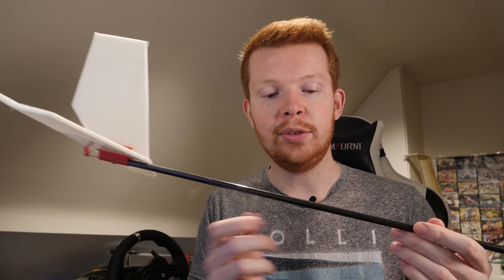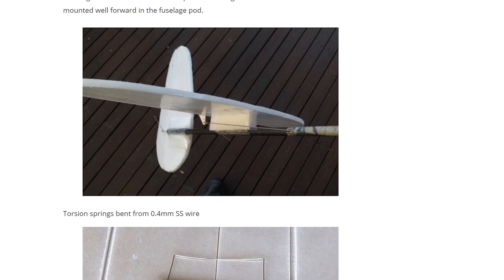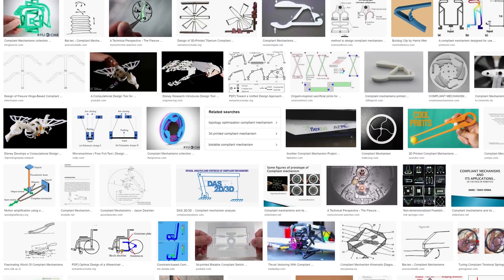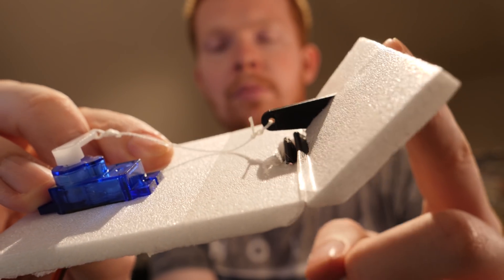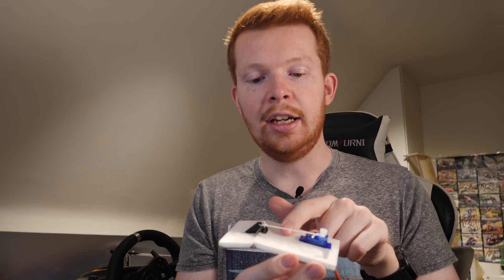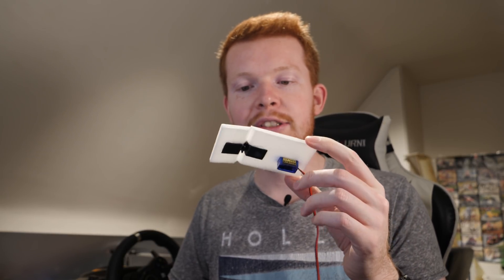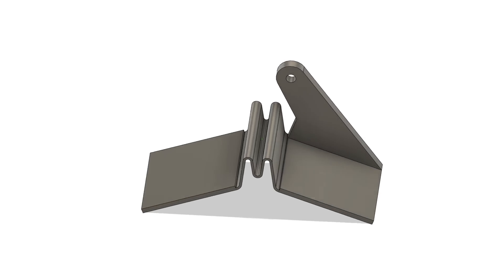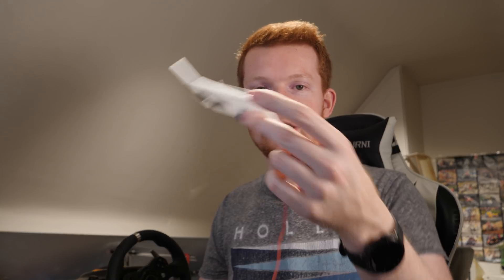Compliant Servo Control Horn Mechanism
Simple alternative to using long steel push rods for radio control aircraft.